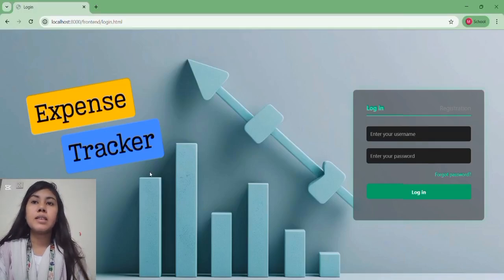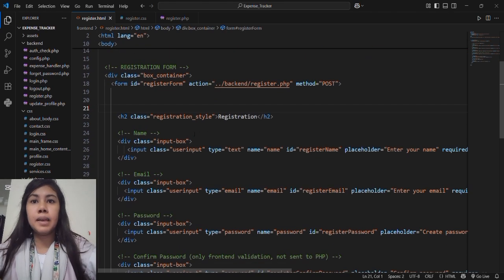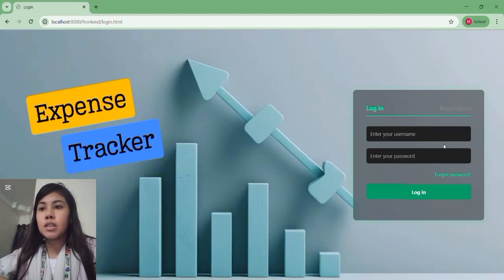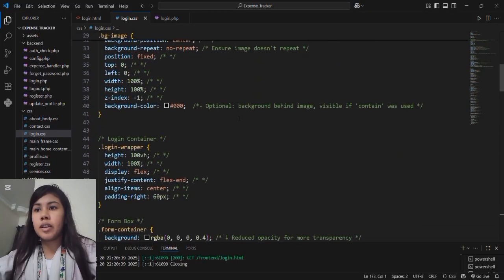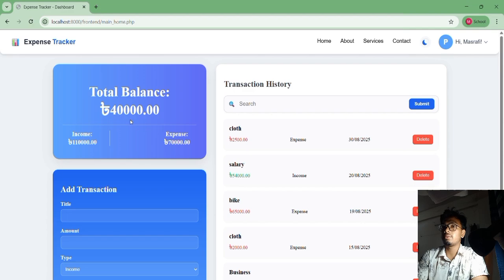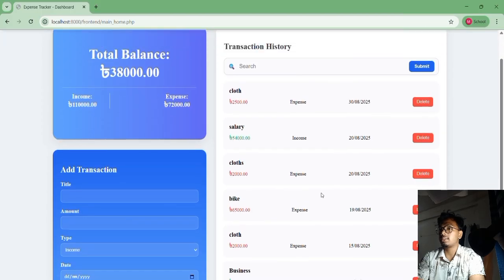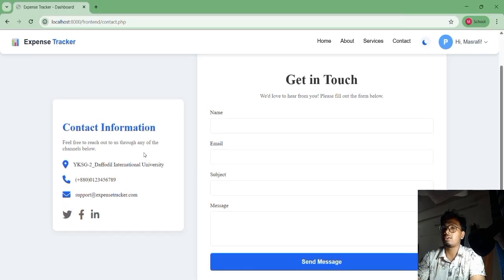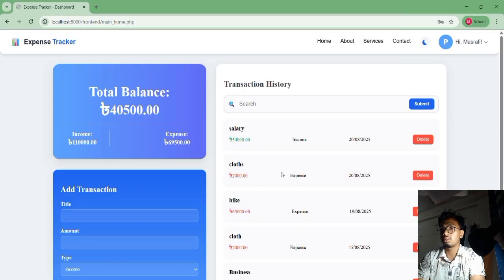Expense Tracker- A Personal Financial Management System